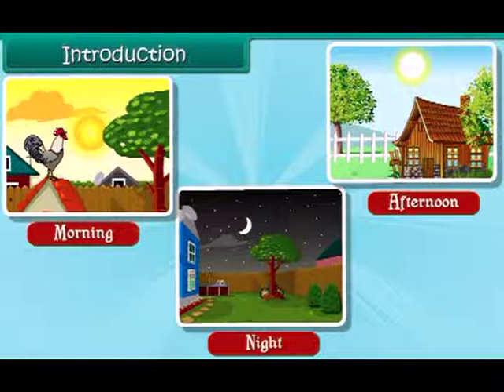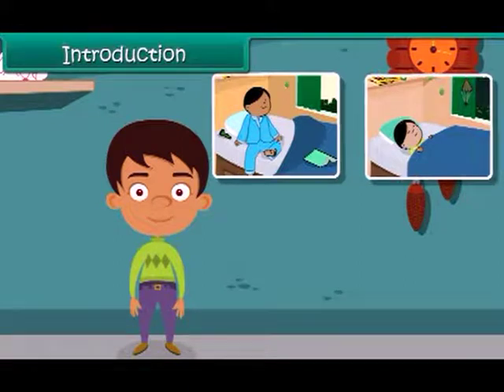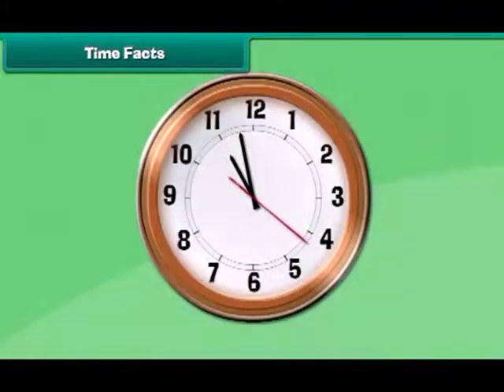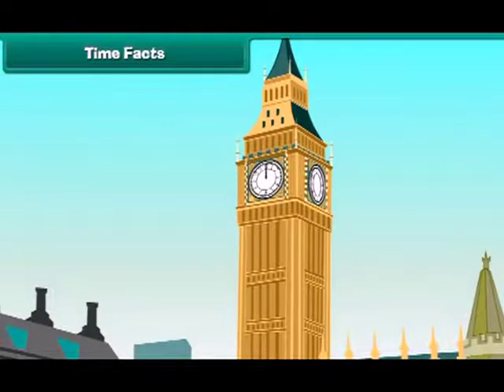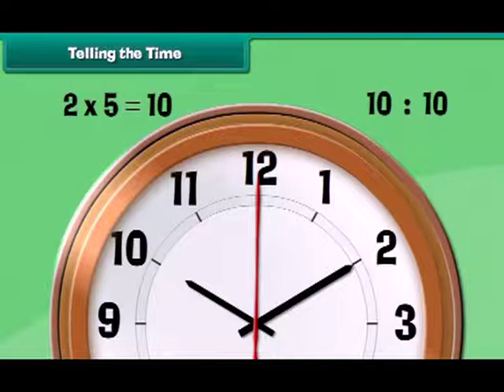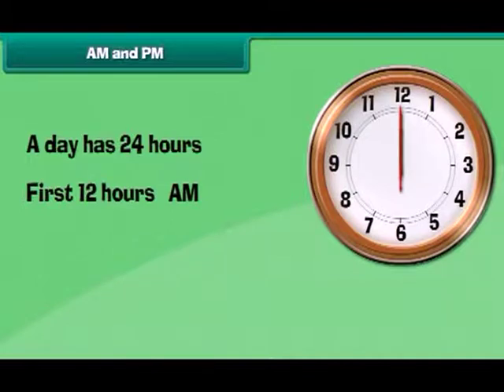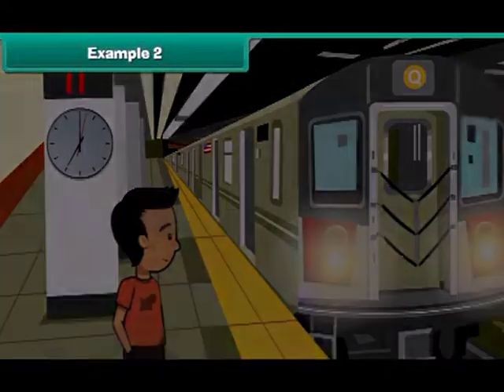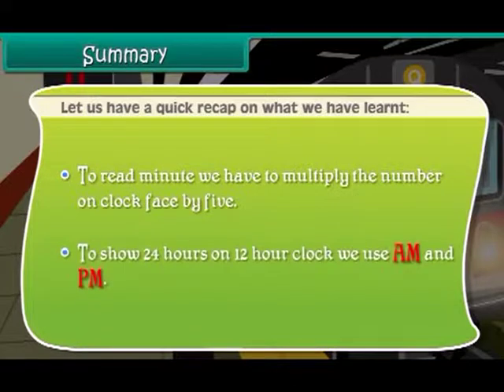Time | Math | Class 2 | NCERT content | @BaglessIndia | Memory Science